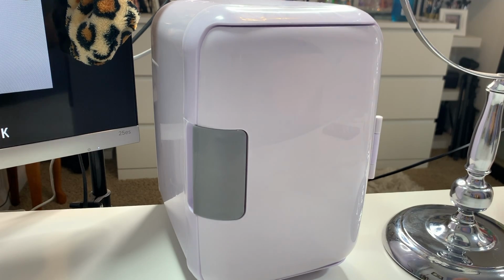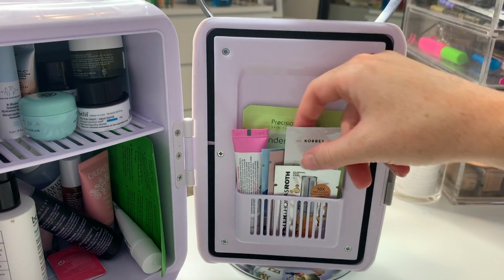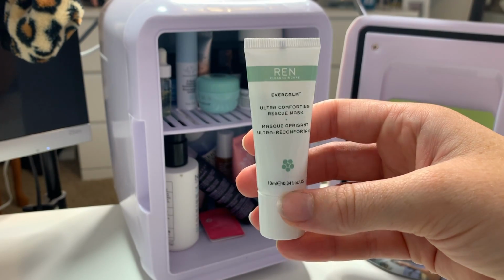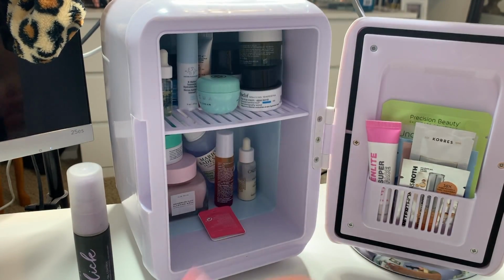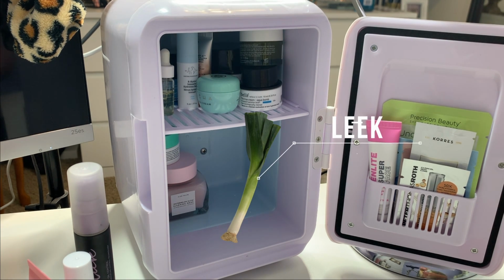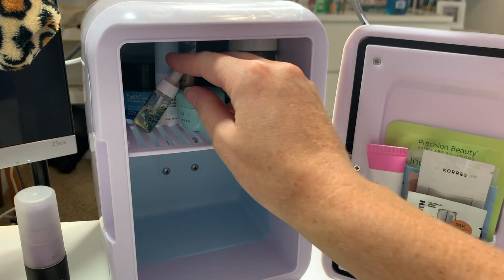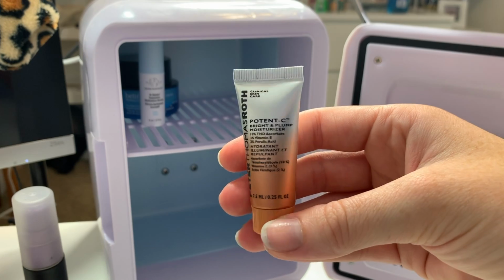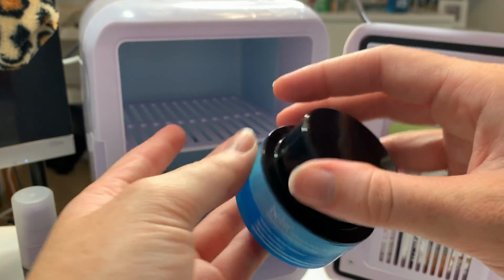Skin Fridge Tour! | Just Like MTV Cribs.. But Not | MORGAN MULLINS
GUYS!!! Open me up :)

I'm obsessed with this tiny freakin' fridge! I truly don't know if they make a difference in the longevity of your skin care, but it feels so nice applying everything when it's so chilly! Do you own a skin care fridge?? What are your thoughts on these super trendy mini fridges!? Let me know!!

My filming set-up & other goodies!

Ring Light I use
Ring Light Tripod
Updated version of the camera I use